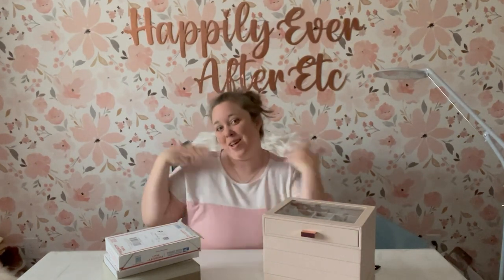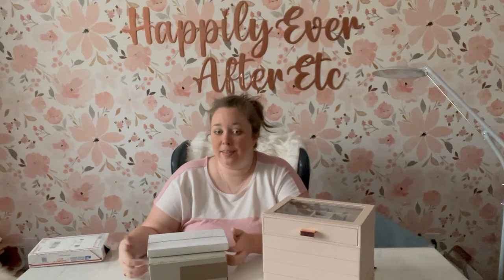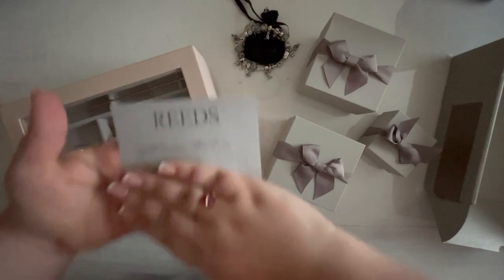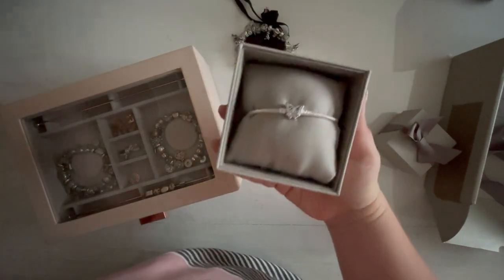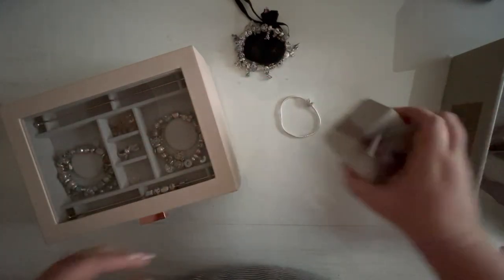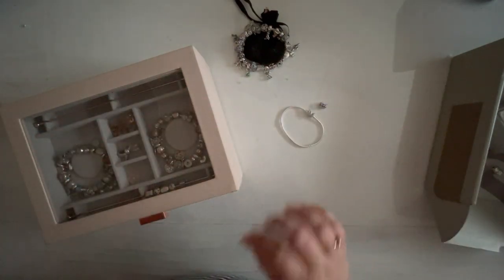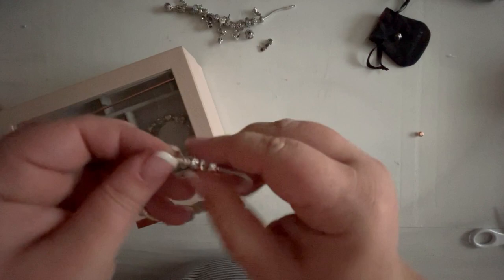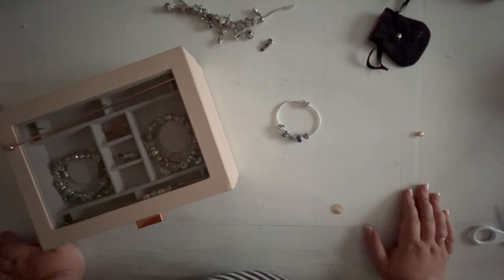Pandora Spring 2022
ITEMS IN THE VIDEO:
*Pandora Moments Butterfly Clasp Snake Chain Bracelet
*Blue Butterfly Sparkling Charm
   *Retired Pandora Butterfly Wing Charm, Mixed Enamel
   *Retired Pandora Forest Fairy
   *Retired Mushroom & Frog Charm